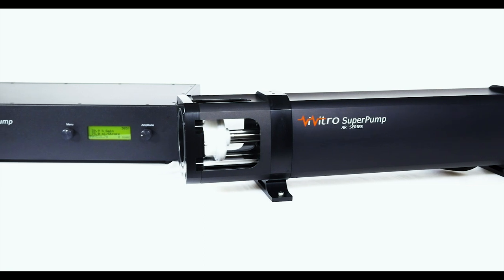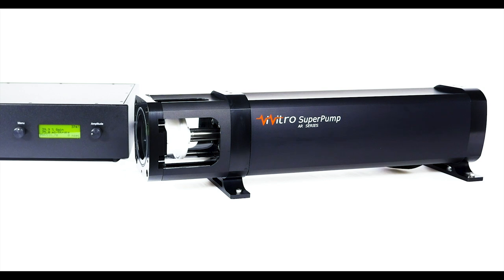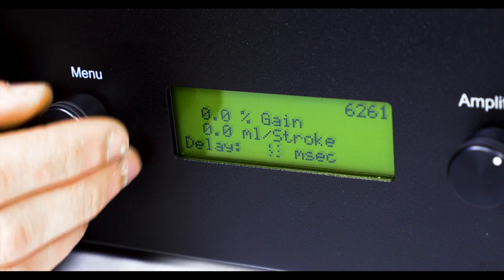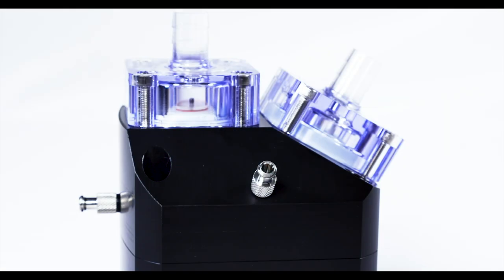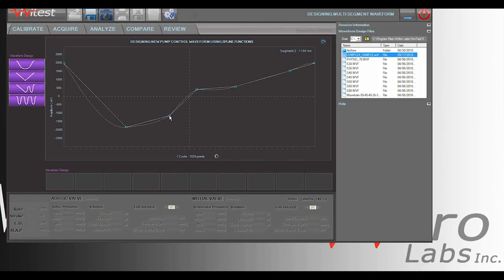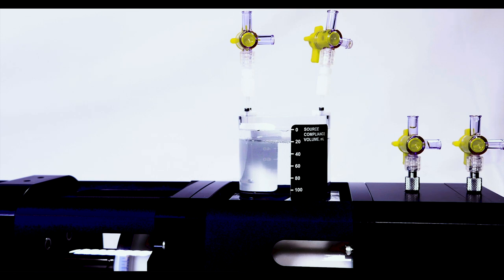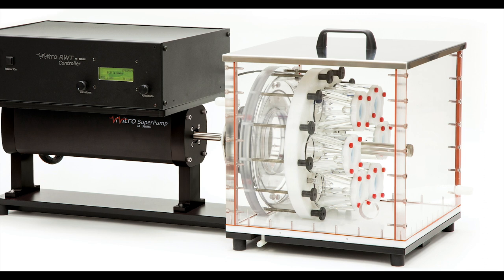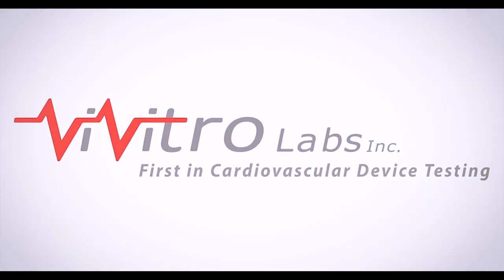SuperPump Pulsatile Pump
What is a Pulsatile Pump?  A pulsatile pump creates physiological cardiac flows by replicating the volumetric displacement of the heart’s ventricle. It is used for in vitro research and testing of cardiovascular medical devices.

In this video, discover why the ViVitro SuperPump is the world's most cited pulsatile pump. The ViVitro SuperPump is a digitally controlled hydraulic piston pulsatile pump that is unsurpassed in reliability, functionality, and versatility, the AR Series digital technology provides maximum control with precision accuracy.

 The SuperPump works with ViVitro or independently produced accessories to create reliable cardiac flows for any type of cardiovascular device.